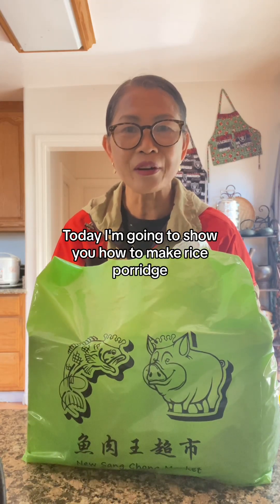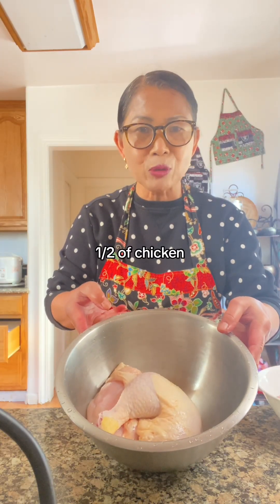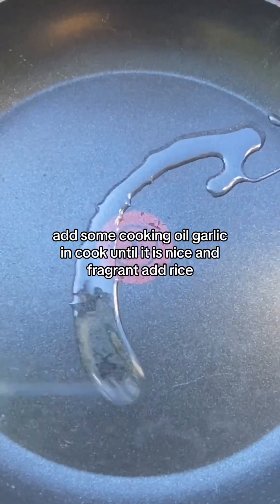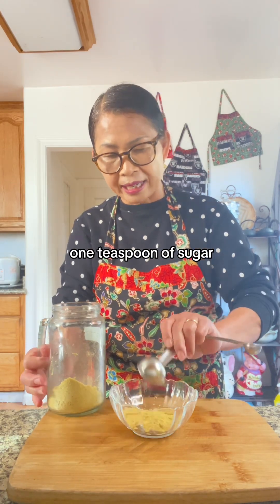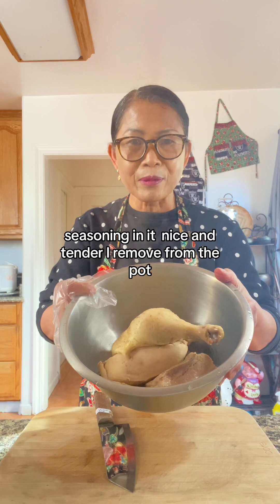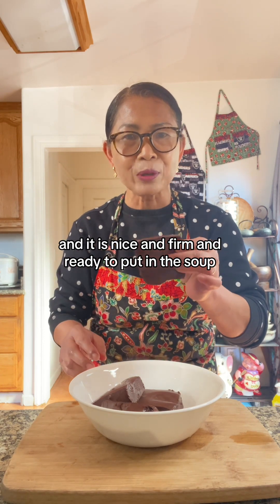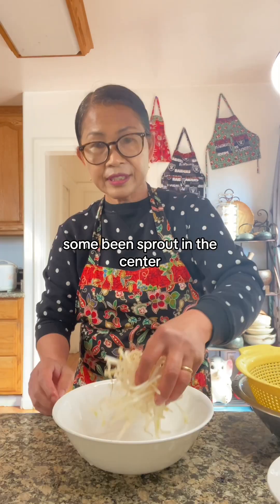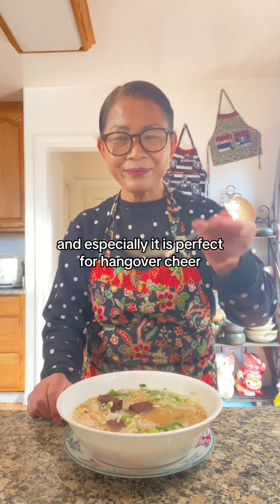Cambodian Rice Porridge បបរគ្រឿង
Cambodian Rice Porridge.
បបរគ្រឿង
Ingredients:
👉 Stovetop in a pot add 8 quarts water.
-Add : small piece preserved salted daikon , small piece ginger,1/4 cup dried shrimp.
. 1/2 chicken.
. 8 oz. Three layers pork belly.
- 10 cloves garlic chopped.
. 1 1/2 cup jasmine rice washed and stirred fry rice until nice and fragrant.
👉 Add Seasoning.
. A dash msg optional.
. 1 tsp white pepper add into a pot.
👉 Cook pork blood in a separate pot with water add one teaspoon salt simmer for 10 minutes or until it nice and firm.
👉 When meat is nice and tender remove from the pot cut into small pieces and put it back into the pot .
👉Add rice and a little more water to match up to 8 quarts.
Adjust to your taste preference.
👉 Prepare herbs and green onion, bean sprouts.
- condiment:
. Fried garlic.
. Fermented soybean.
. Chili 🌶️ paste.
. Black pepper.
. Lime .